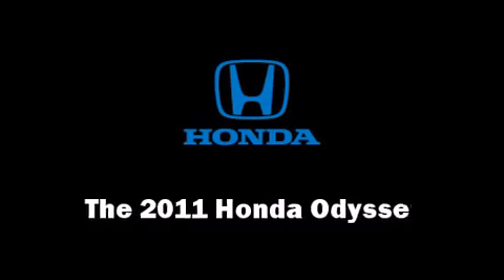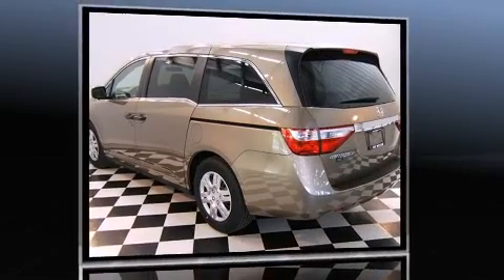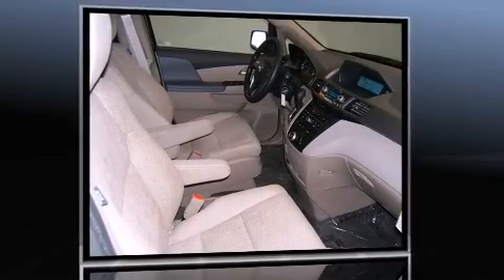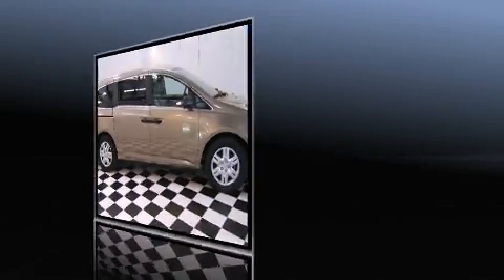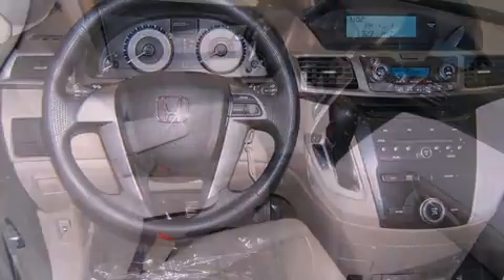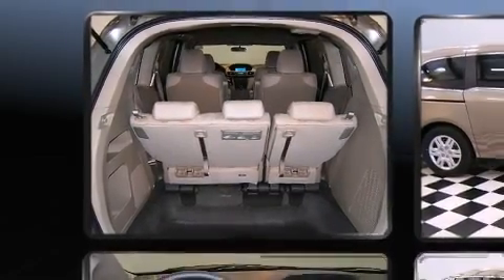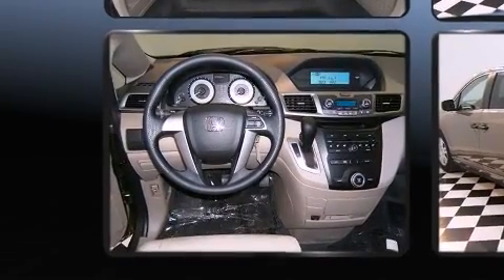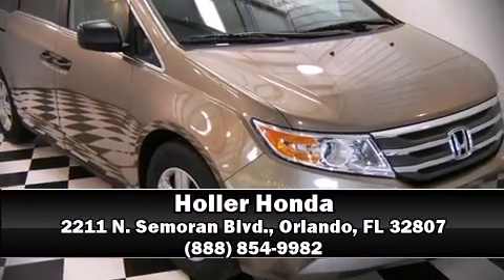2011 Honda Odyssey LX in Orlando, FL 32807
Holler Honda
2211 N. Semoran Blvd.

The 2011 Honda Odyssey. This 7 passenger van provides a satisfying ride for all passengers. It features an automatic transmission, front-wheel drive, and a 3.5 liter 6 cylinder engine. All of the following features are included: air conditioning, power door mirrors, remote keyless entry, cruise control, an overhead console, rear wipers, and power windows. You and your passengers will enjoy the stereo system, which includes a CD player with MP3 capability, and 5 speakers, providing excellent sound throughout the cabin. Honda also prioritized safety and security with features such as: dual front impact airbags, head curtain airbags, traction control, anti-whiplash front head restraints, ignition disabling, and 4 wheel disc brakes with ABS. Various mechanical systems are monitored by electronic stability control, keeping you on your intended path. A test drive is waiting for you.